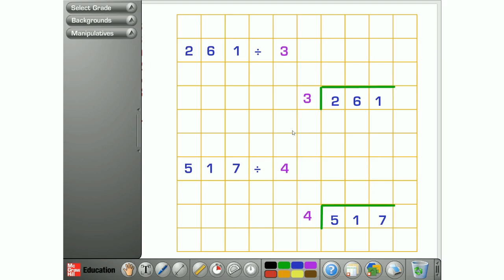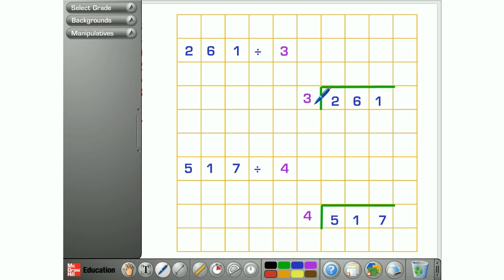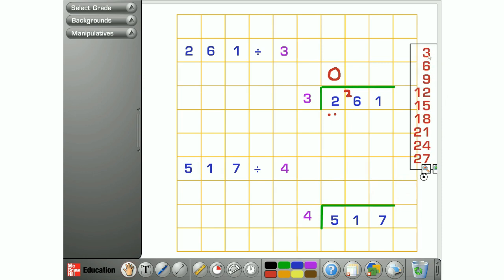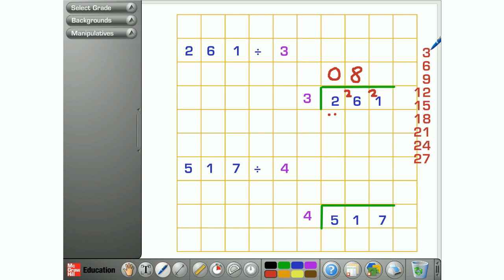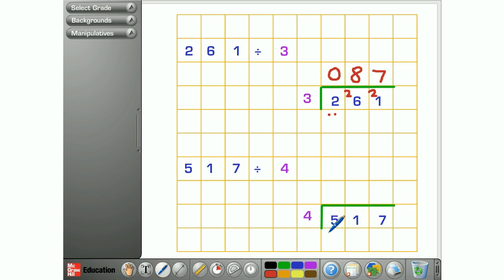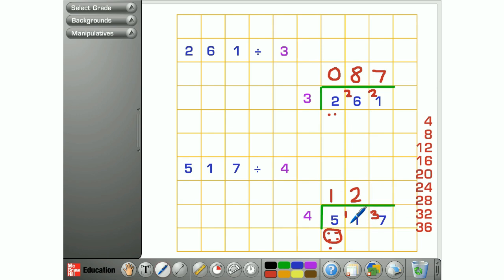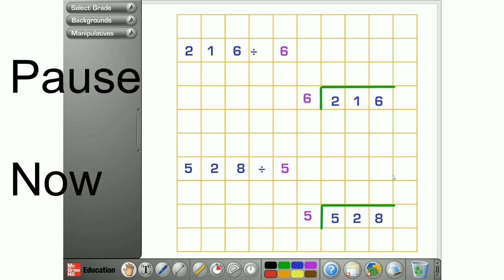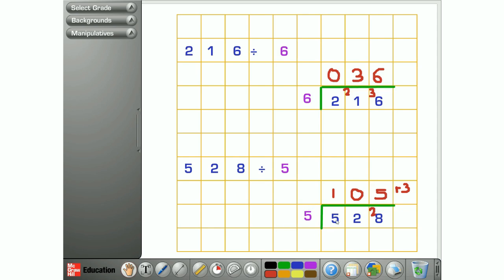Short Division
Short division method, often called the bus stop method.